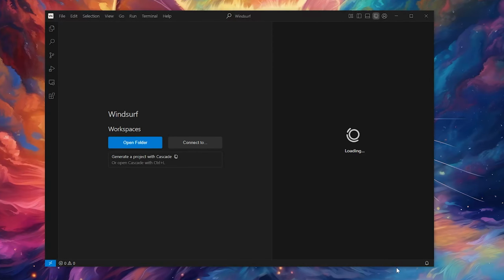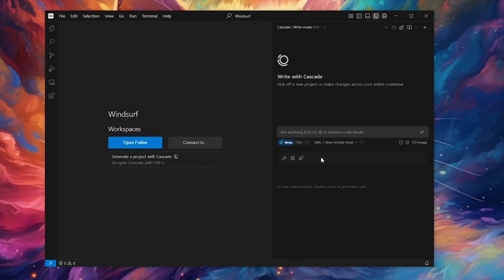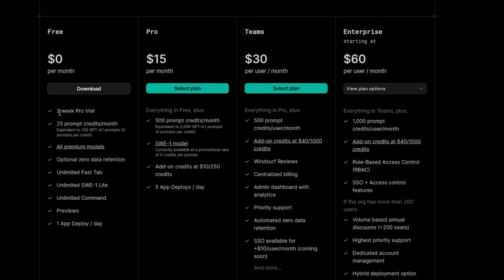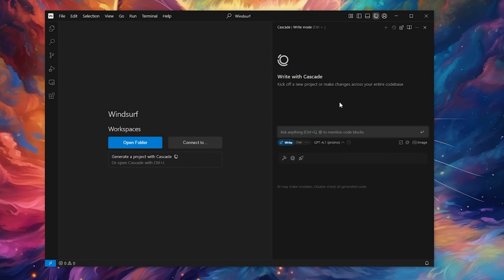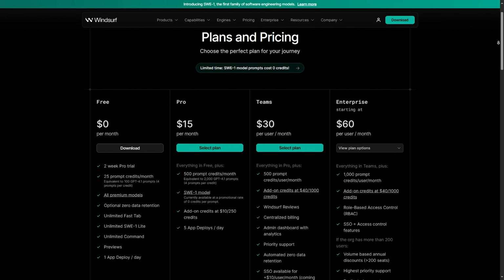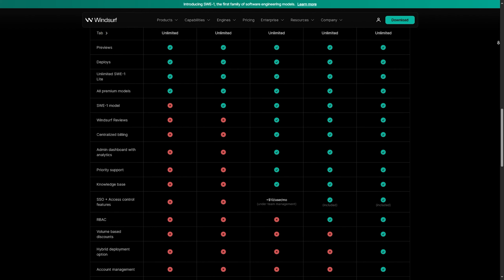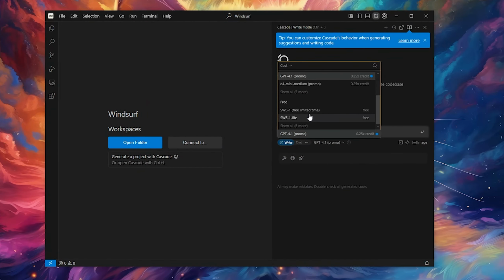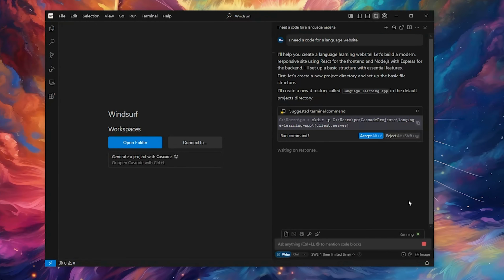How To Use Windsurf AI For Free! (For Beginners) - Full Guide